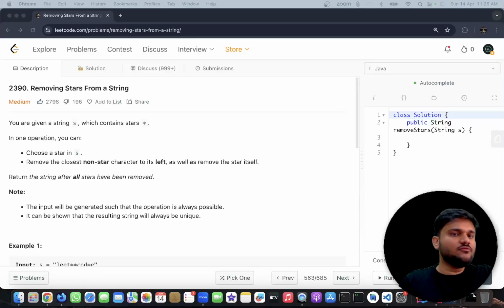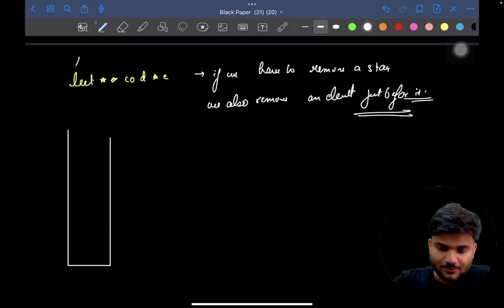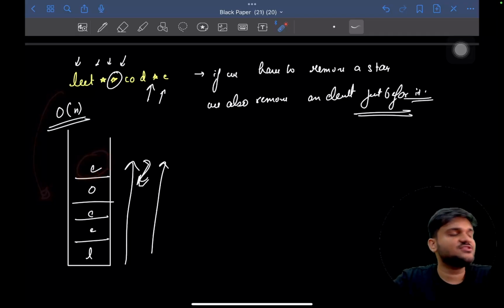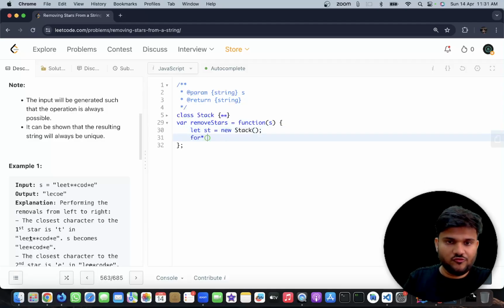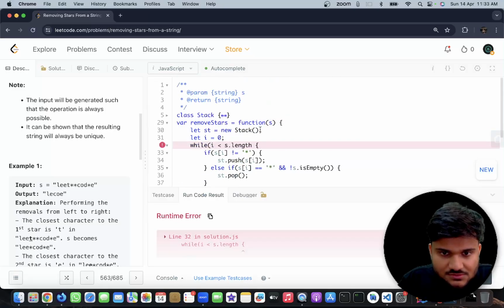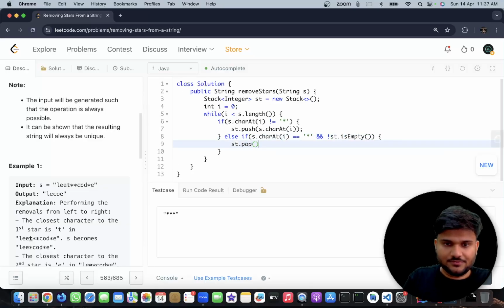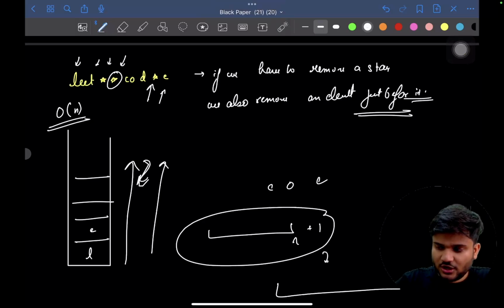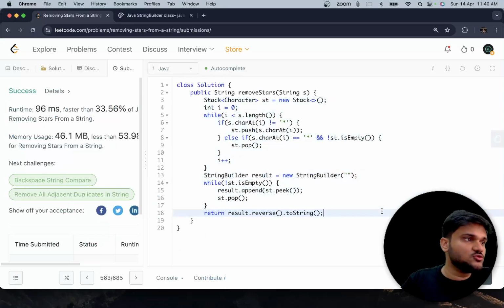Removing Stars from a Stack | Stack Series Part 5